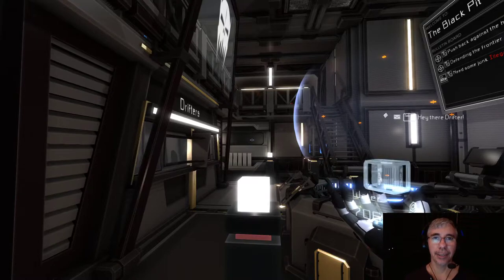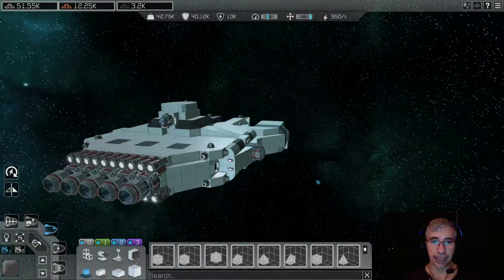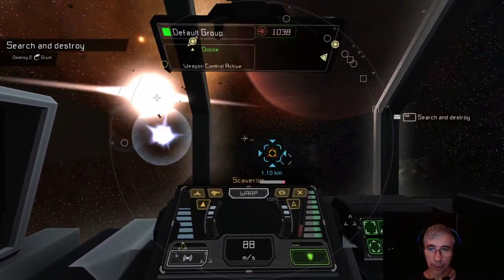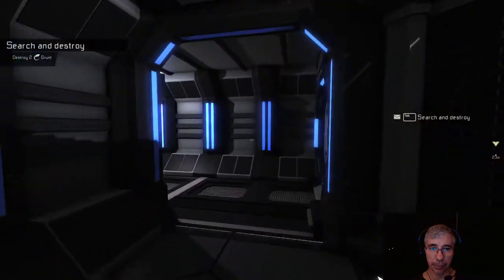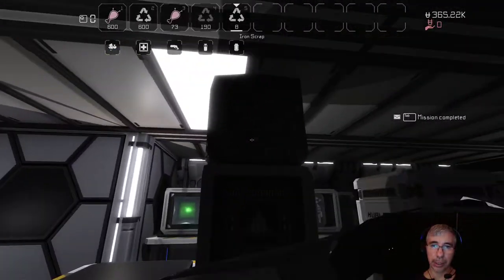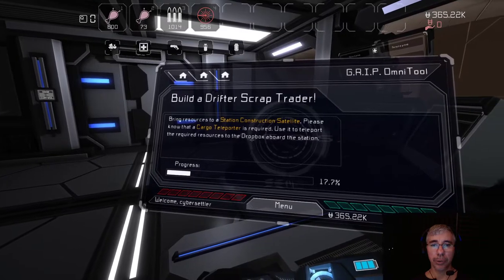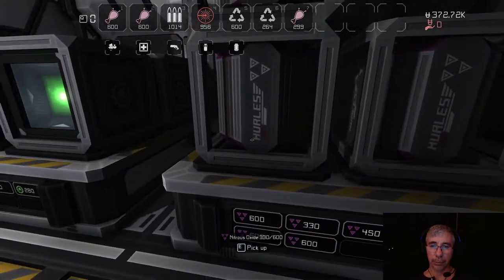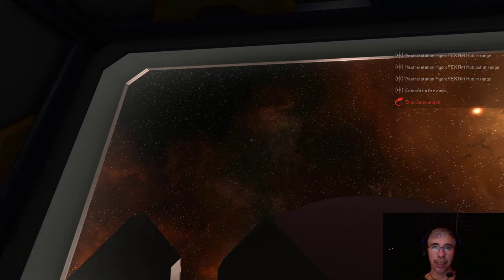Drifter Flying the Millennium Falcon | Interstellar Rift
Play through with the Drifter faction flying the Millennium Falcon Han Solo style